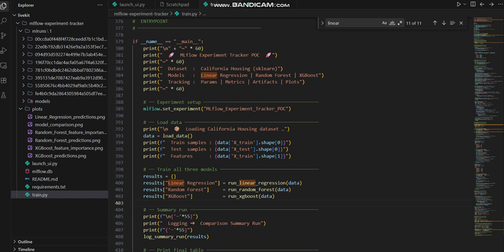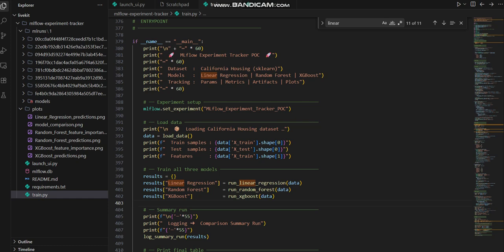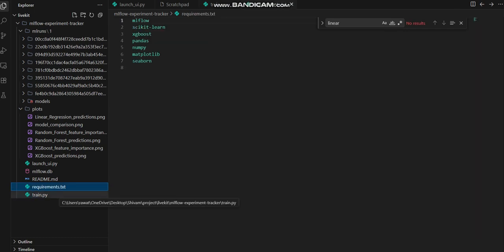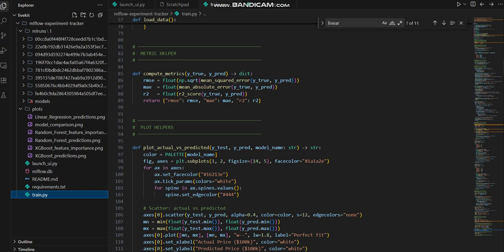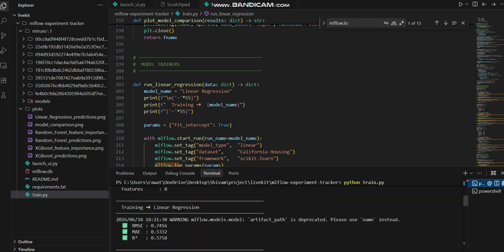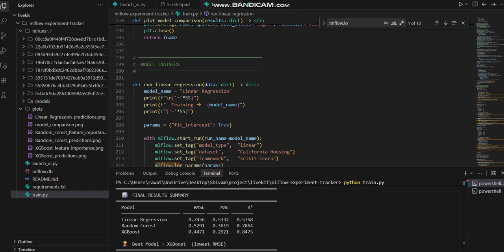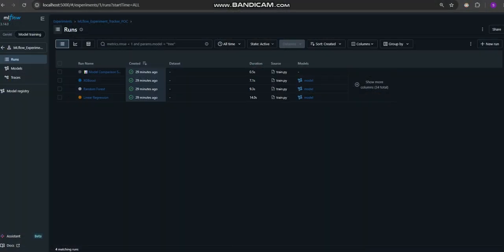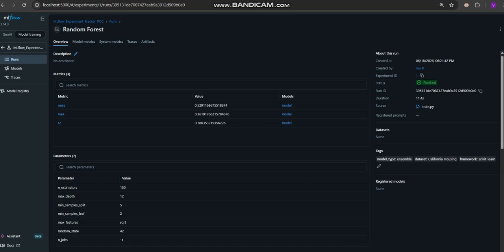MLflow Experiment Tracking & Model Lifecycle Management POC